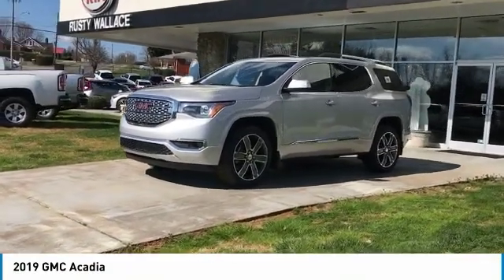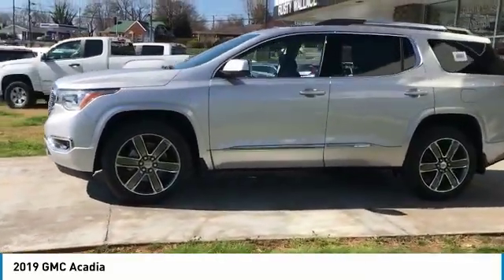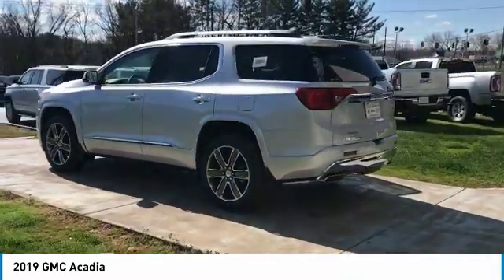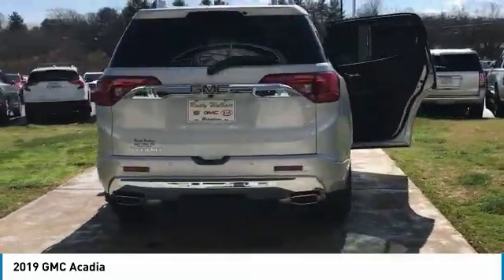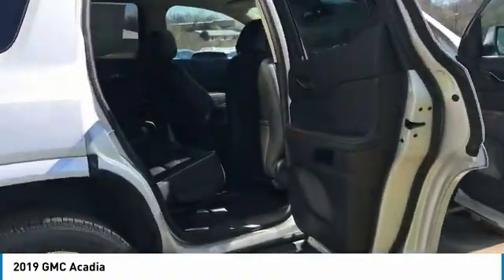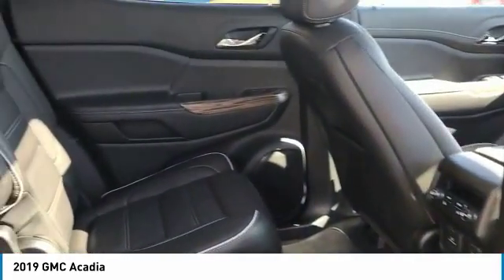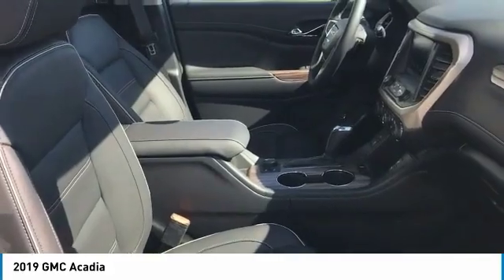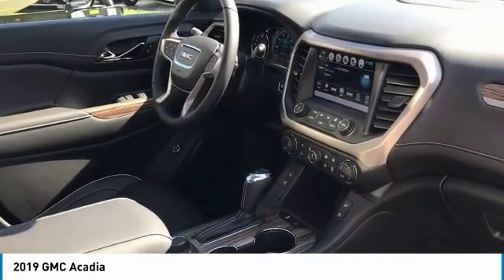2019 GMC Acadia New Rusty Wallace Auto Morristown, TN Live 11924